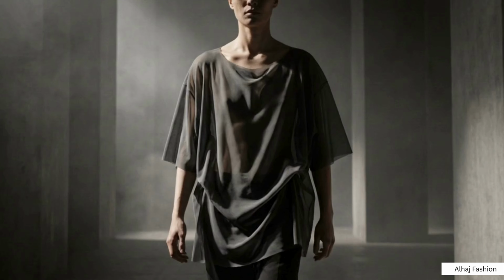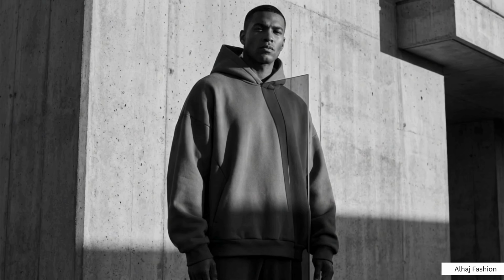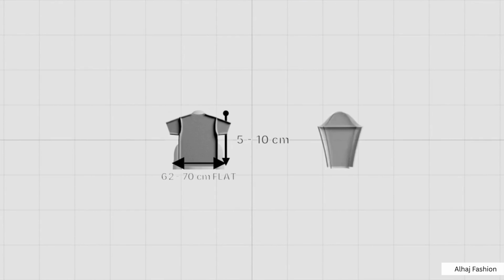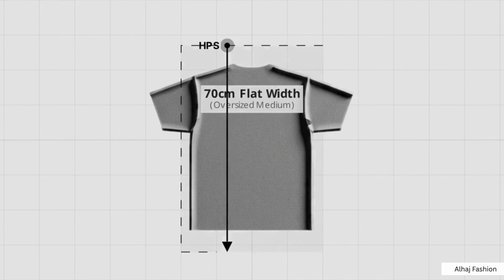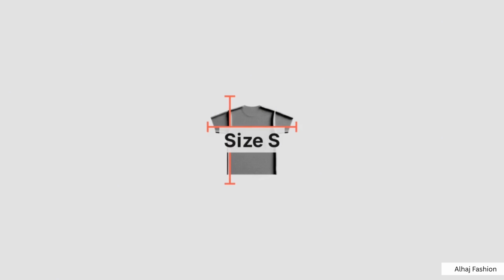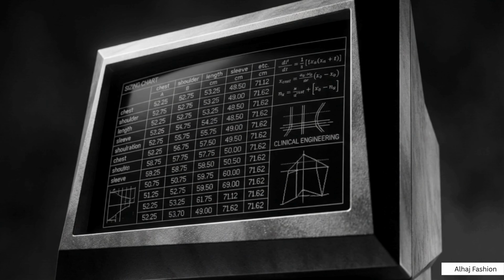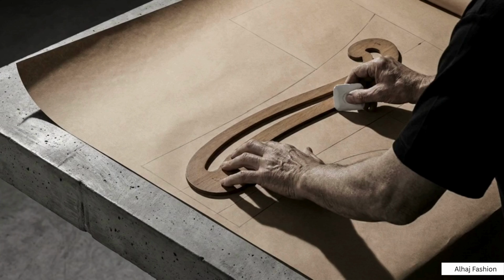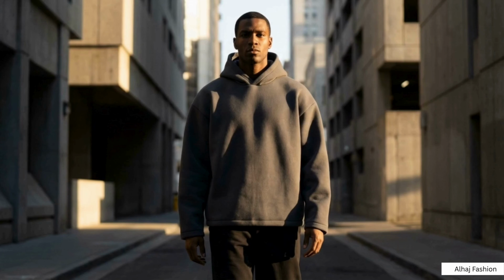Episode 39: Mastering the Oversized Trend & Drop Shoulder Fit - Apparel Sourcing Playbook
Welcome to Episode 39! Is ordering a larger size enough to create the perfect oversized streetwear fit? The short answer is no. In this episode, we explain why true oversized garments require precise pattern engineering, not just a size up. We dive deep into the ultimate apparel sourcing strategy for executing the drop shoulder, calculating the right chest width, and choosing the perfect fabric weight to hold that structured, boxy shape.

When navigating global apparel sourcing, working with an experienced apparel sourcing company or apparel sourcing agent is critical. We discuss what top apparel sourcing companies look for in a tech pack, from exact shoulder drop measurements to specific grading rules. If you are scaling your brand through asia apparel sourcing, especially in hubs like apparel sourcing Bangladesh, understanding these technical details will save you thousands of dollars in sampling errors and poorly fitting garments.

Whether you are an established brand, a B2B buyer managing Stocklot inventory, or expanding your Garmentsbusinessbd, this episode is your blueprint for premium streetwear. We also share negotiation tips to help you secure the best heavyweight fabric costs and accurate samples across different apparel sourcing countries. Watch now to ensure your next drop has the perfect silhouette, whether you are planning local production through apparel sourcing nyc and sourcing new york city, or preparing your apparel sourcing outlook for the upcoming apparel sourcing week. Utilizing a comprehensive apparel sourcing platform and reliable global apparel sourcing services is the key to maintaining these exact apparel sourcing strategies.

👇 Ready to elevate your streetwear brand's fit and quality? Stop leaving your brand's silhouette to chance push your apparel line to the next level and work with us for your garmentsmanufacturing today!

Timestamps:
0:00 – Why “Size Up” Fails for Oversized Streetwear
1:10 – Drop Shoulder: The Core of Oversized Fit
2:43 – Balancing Width vs Length (HPS Ratio Matters)
3:51 – Fabric Weight (GSM) Defines Structure & Quality
5:02 – Nonlinear Grading: Keeping Shape Across Sizes

Ariful Islam Alhaj
Founder & Director (Alhaj Fashion)